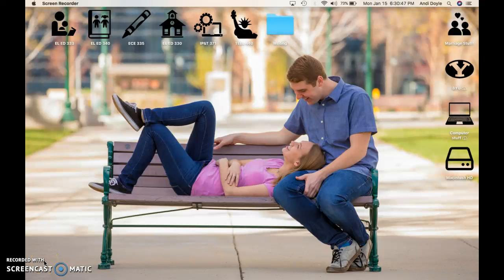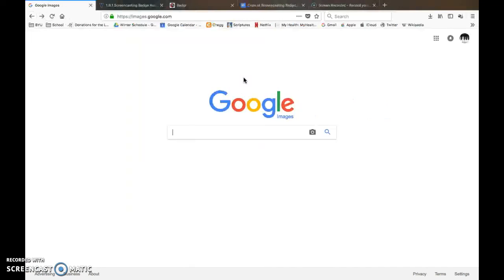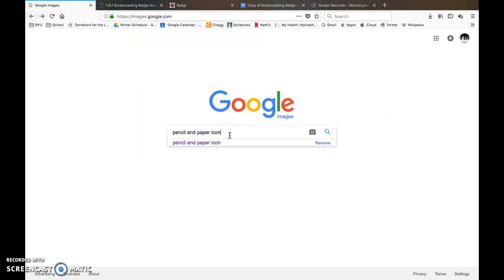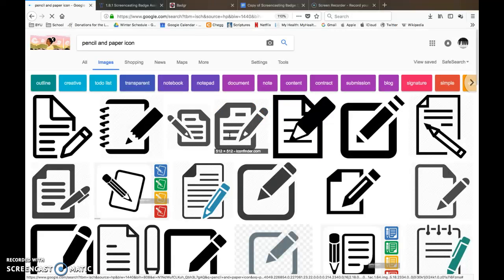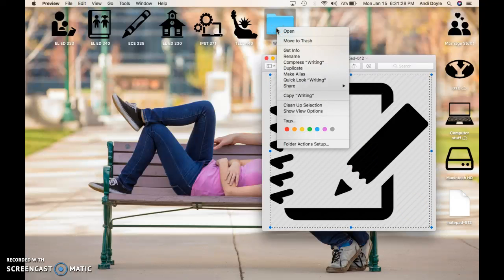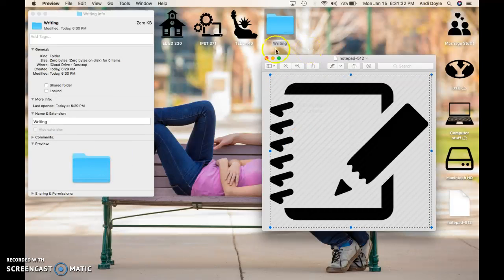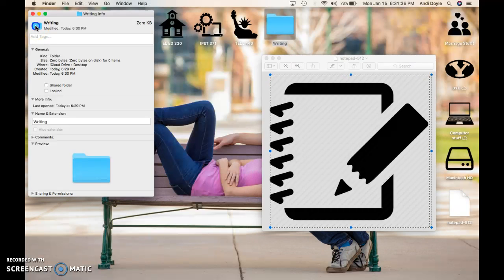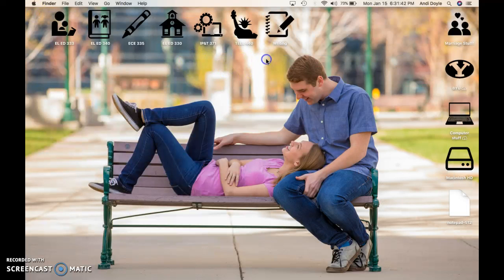How to Make Icons for Folders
How to add fun icons to your folders when using a Mac!